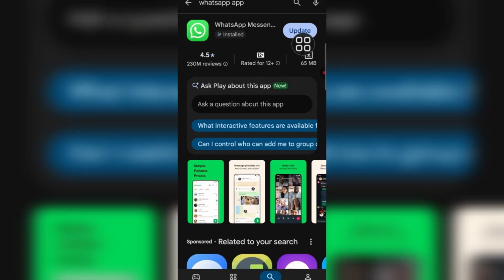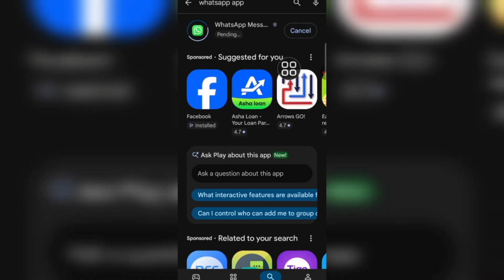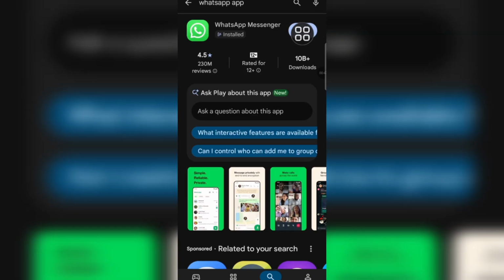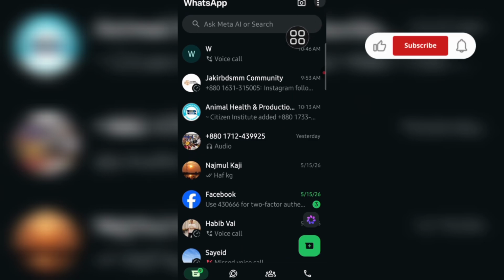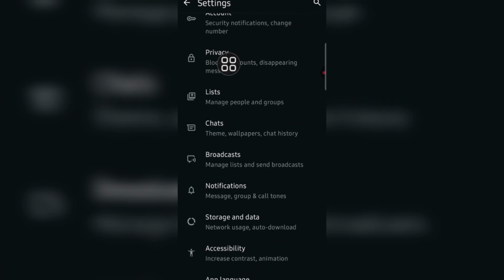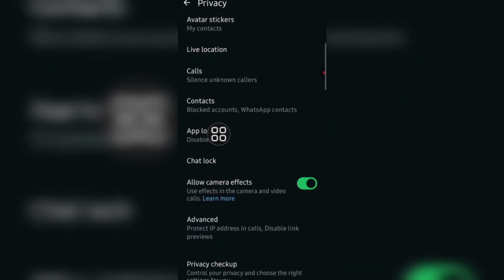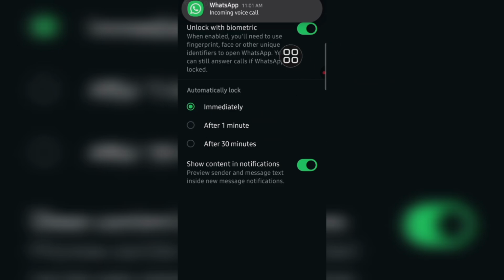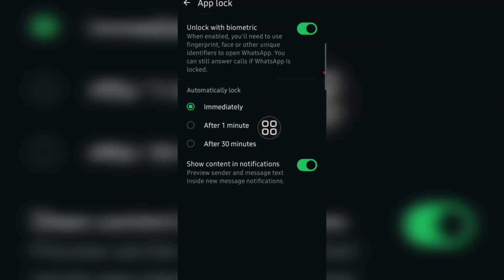How to Lock WhatsApp App in 2026 – Complete Privacy Guide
Want to keep your WhatsApp chats private? In this step-by-step tutorial, I'll show you how to lock WhatsApp on both your mobile phone (Android & iPhone) and computer (WhatsApp Web). No more worrying about someone reading your messages without permission.